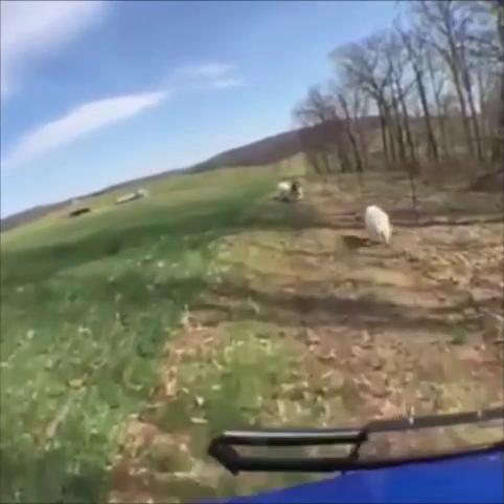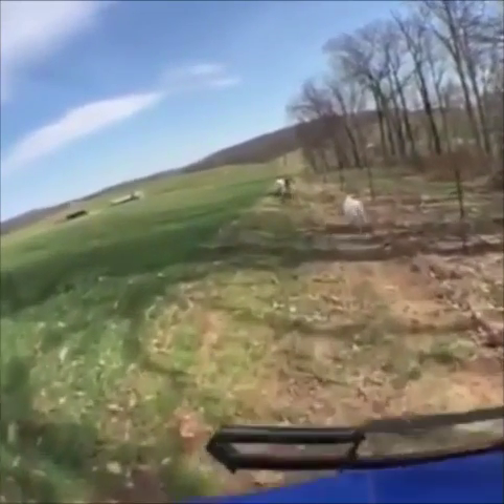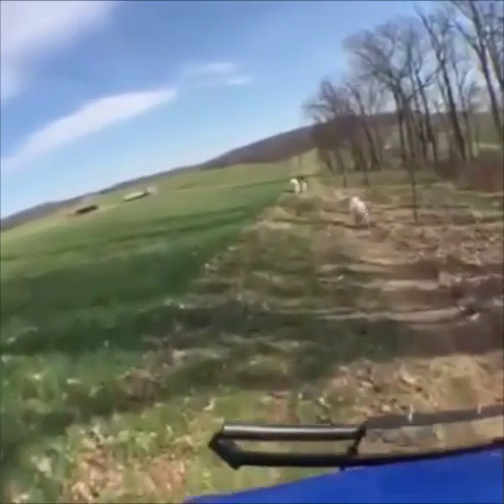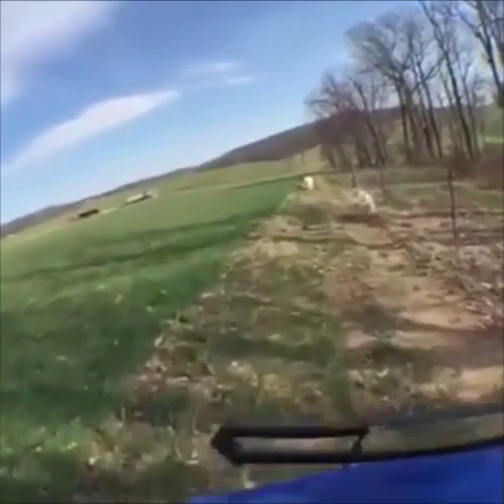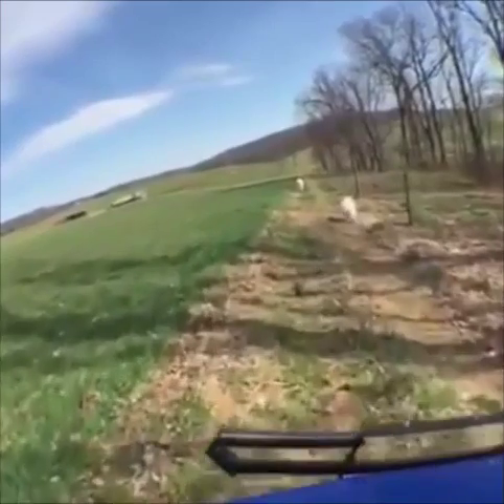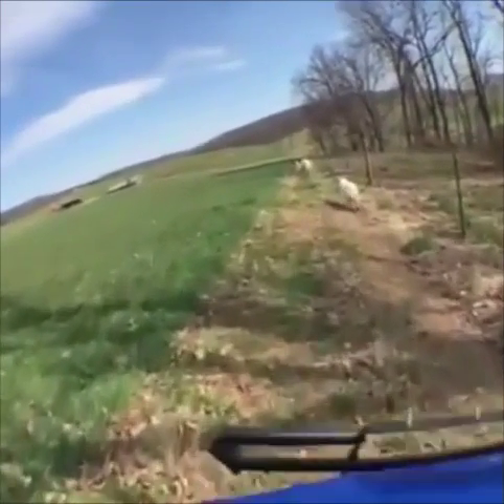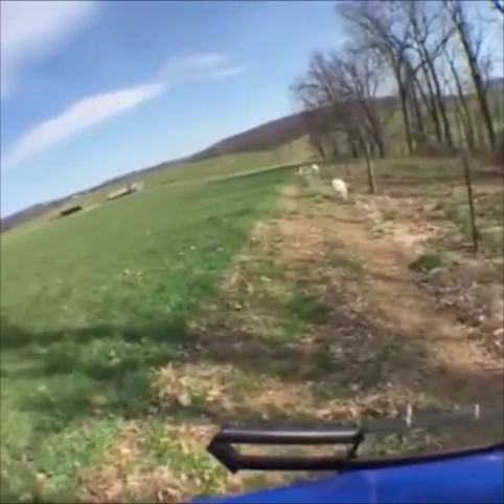Teaching Recall from the Field